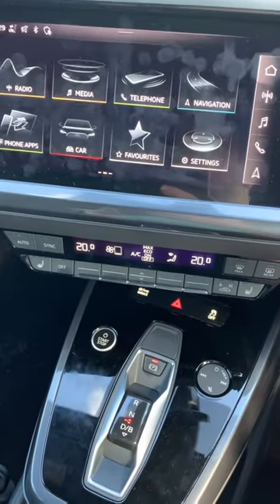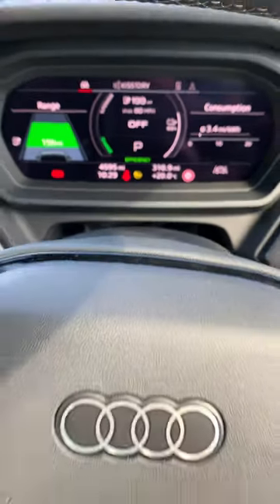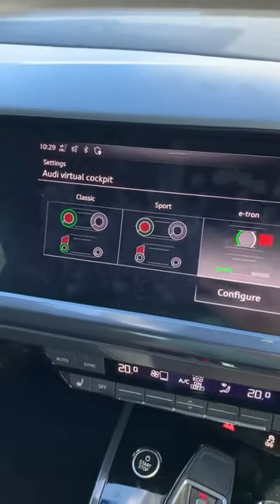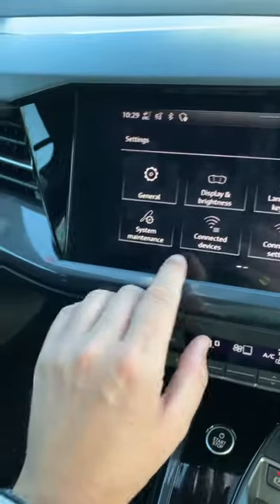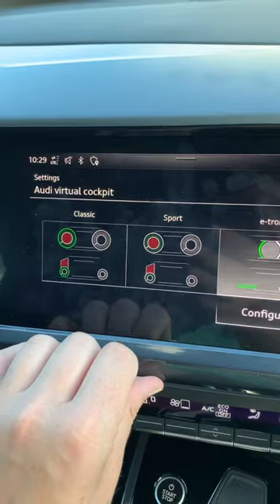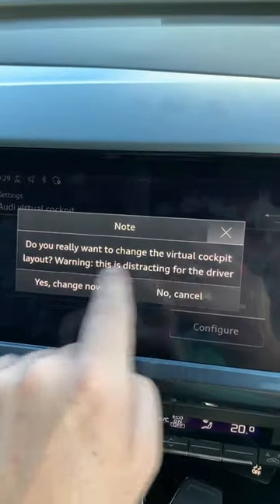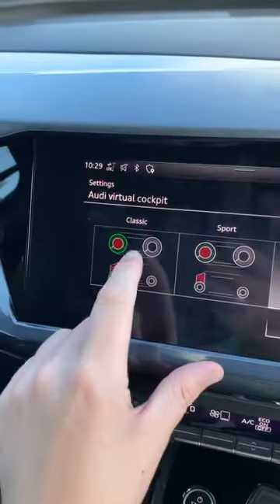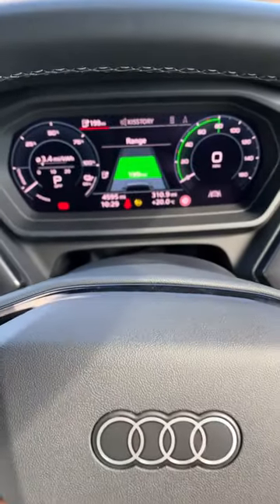How to change virtual display Audi q4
Big episode coming to the channel soon! Get subbed 💪🏽